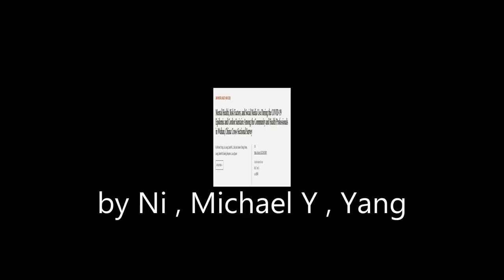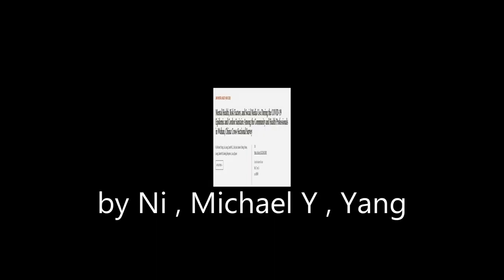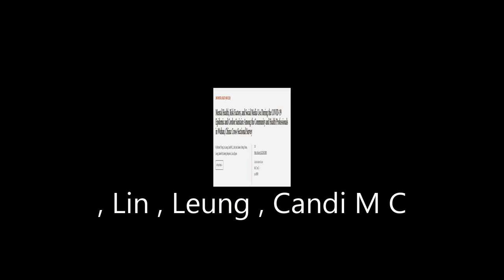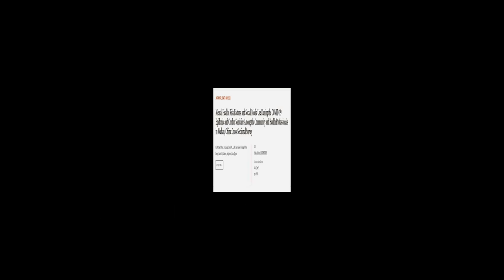Mental Health, Risk Factors, and Social Media Use During the COVID-19 Epidemic and Co... | RTCL.TV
### Keywords ###

### Video Timestamps ###
0:00:00 - Summary
0:01:24 - Title
0:01:31 - Tail
0:01:36 - End